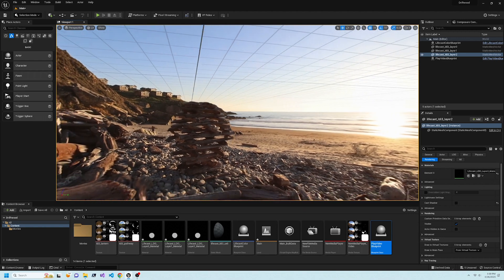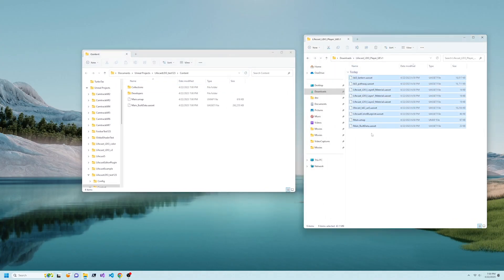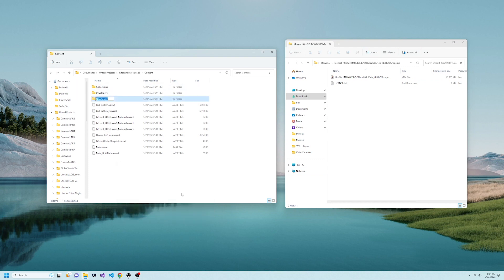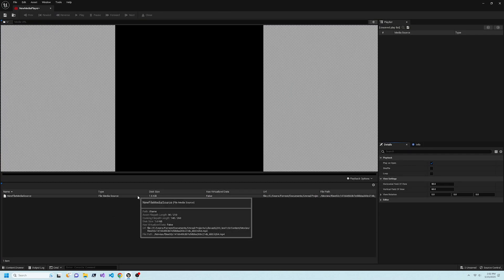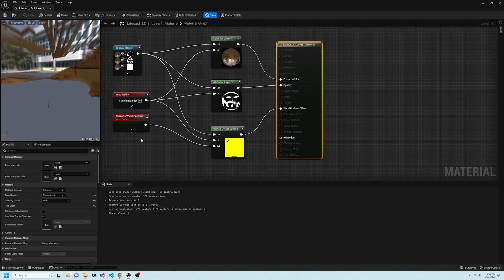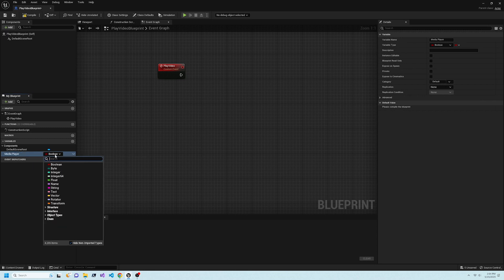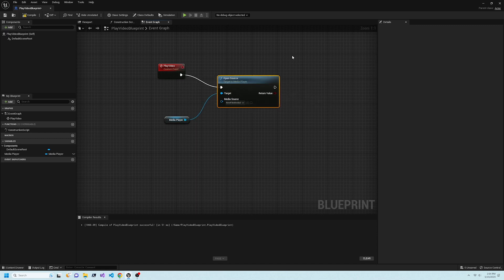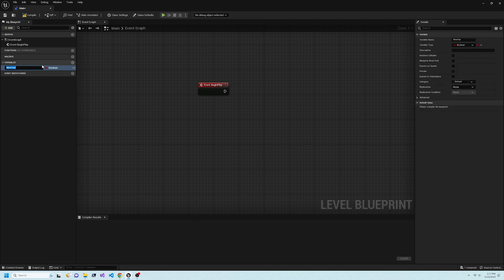Volumetric video in Unreal Engine - Tutorial by Lifecast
Lifecast's open source volumetric video player for Unreal Engine is easy to integrate into your projects for games, virtual production, and mixed reality. Lifecast's tools allow creating 3D scenes from a text-prompt using stable diffusion or capturing photorealistic volumetric video in any environment using VR180 cameras such as the Canon R5.